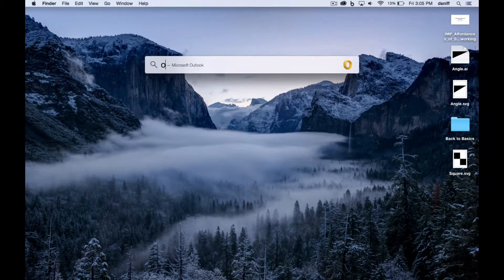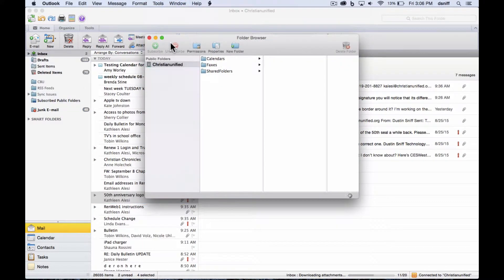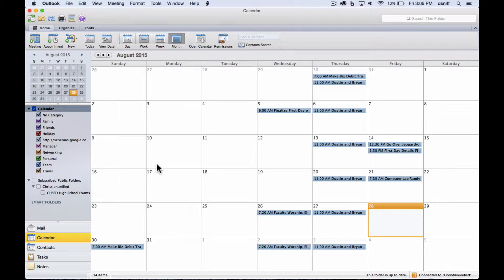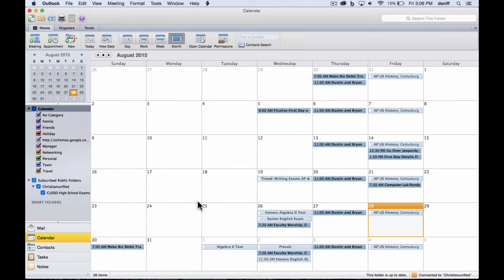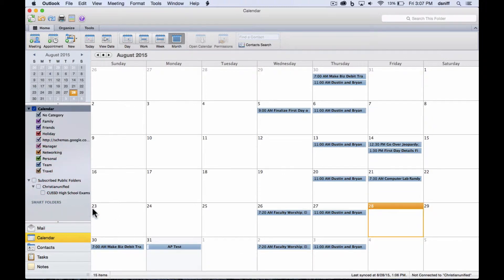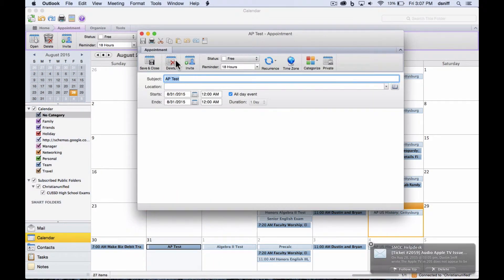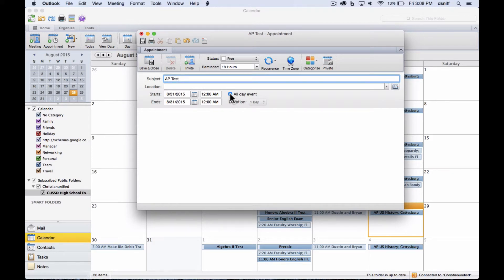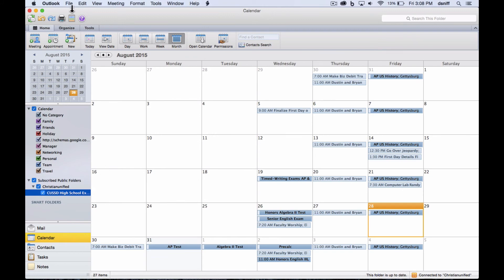Adding Events to Shared Calendars on Mac